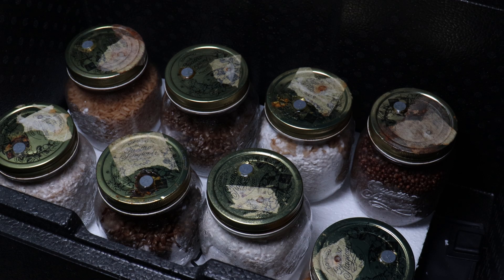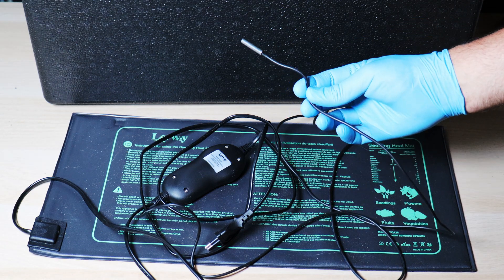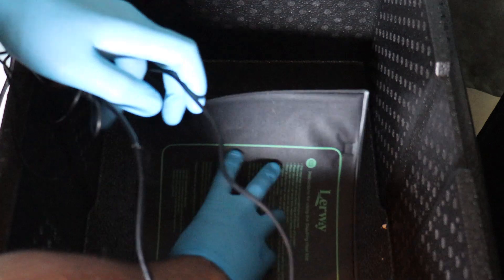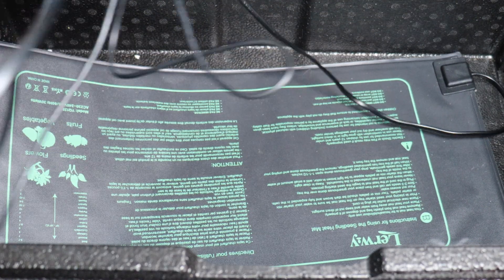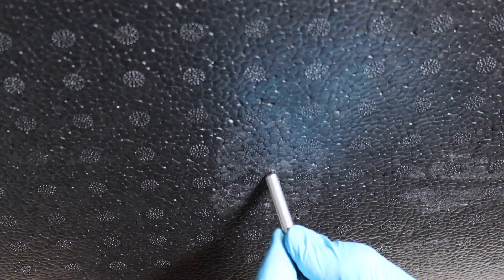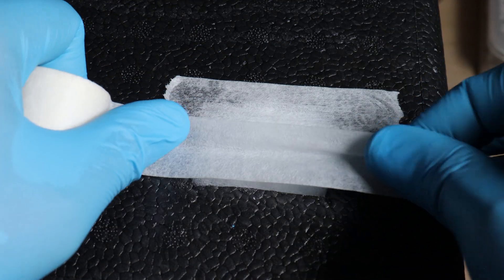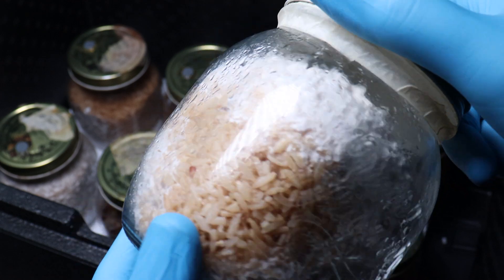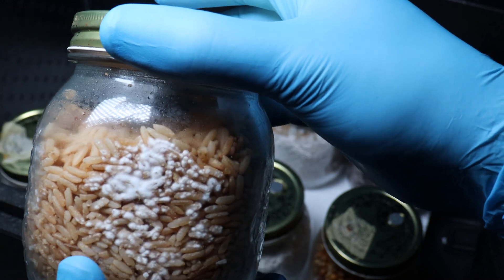Easy Mushroom Growing: How to Build an Incubator for Mushroom Cultivation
In this video I show you how to build the incubator I use at home. Especially useful now that winter is upon us.

It's not the prettiest looking thing, but I get great results using it. Fast colonisation with thick mycelium.

***WARNING***

When fully loaded, metabolic activity can cause the temperature to increase to uncomfortable levels. Keep an eye on the temp, and if it's rising too high, crack the lid a little!

Good luck and happy growing!